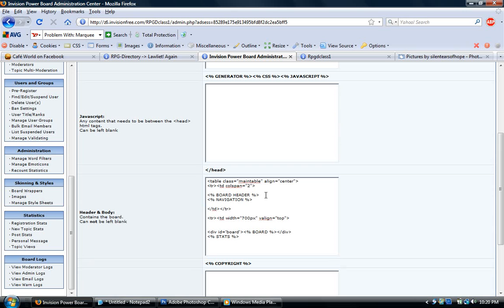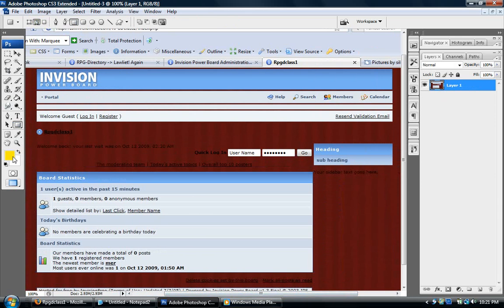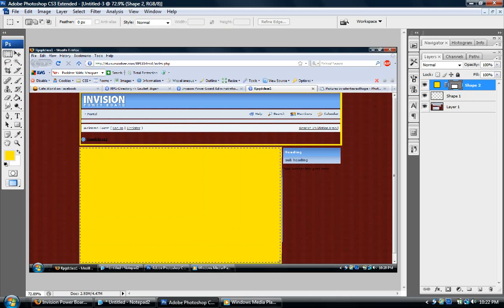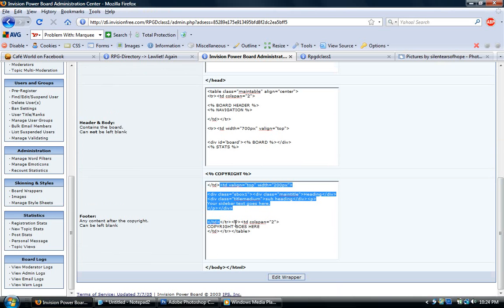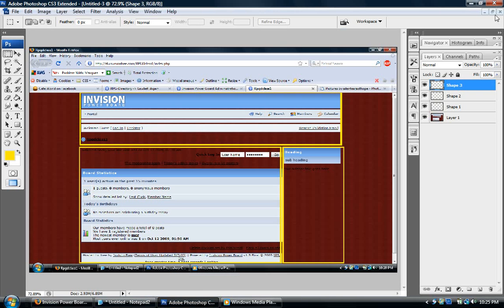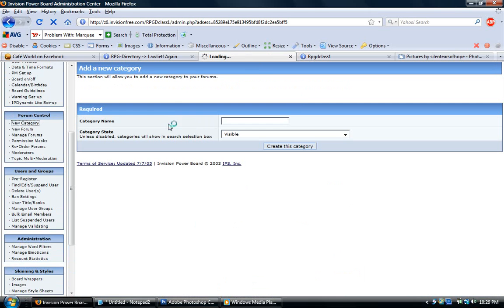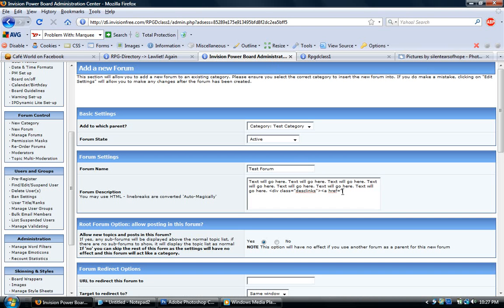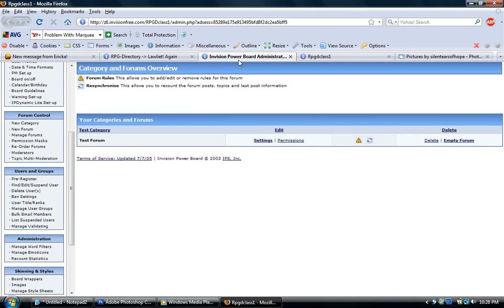RPG-D Skinning Class Version I - Assignment 2, part 2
Classes Begin: October 24th, 2009
Assignment 1 Due: October 26th, 2009
Assignment 2 Due: October 29th, 2009
HALLOWEEN BREAK! YAY!
Assignment 3 Due: November 3rd, 2009
-- Further assignment dates pending.

Back to Part 1: link!